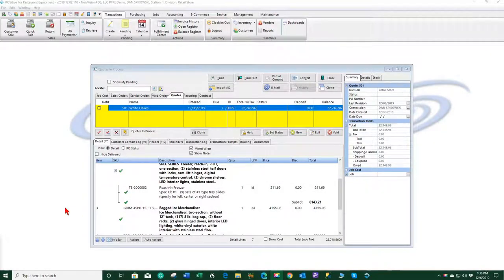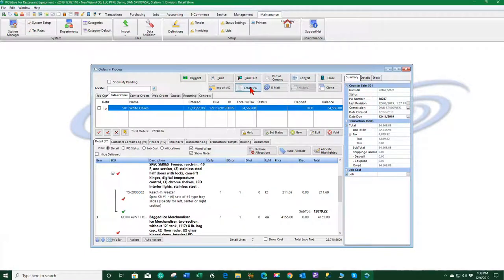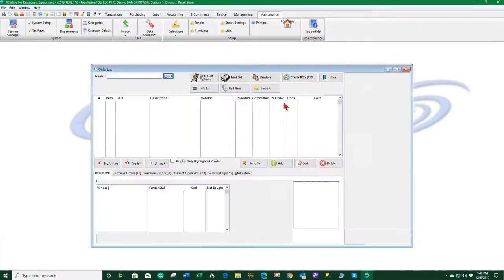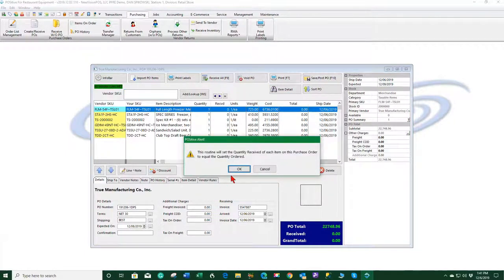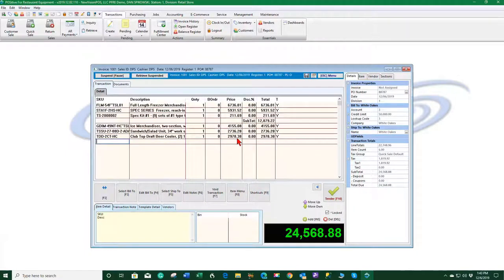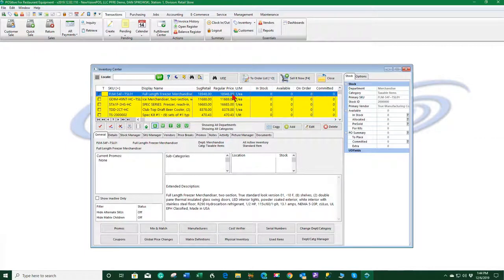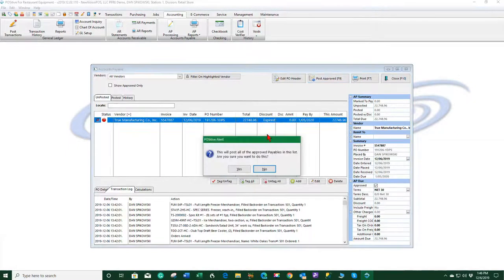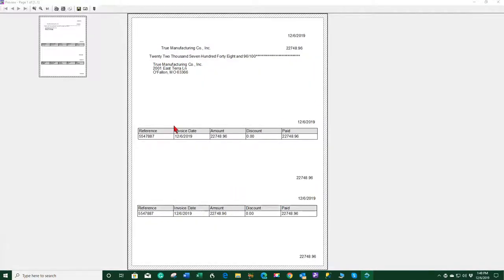Following a Quote Through POSitive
This video follows a quote through POSitive as it is converted to a customer order, customer invoice, vendor purchase order and AP payable. This video also highlights a new way to create Purchase Orders.